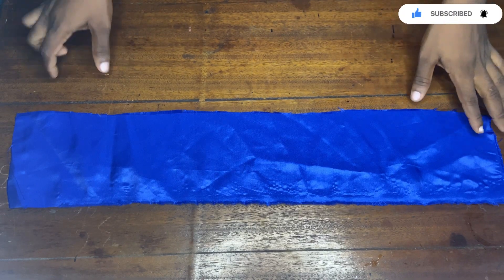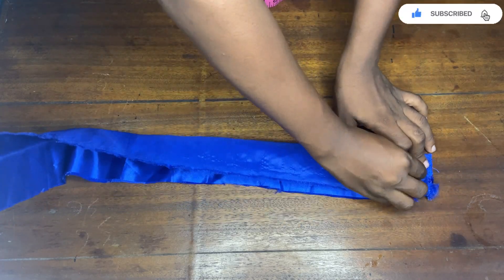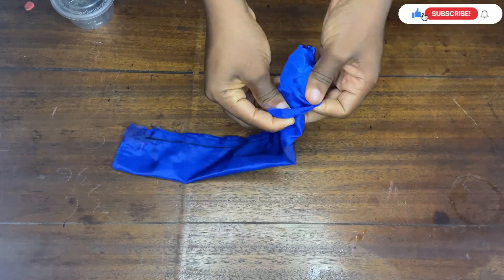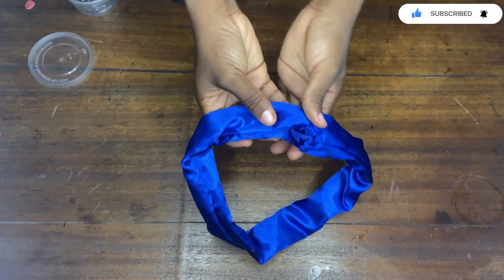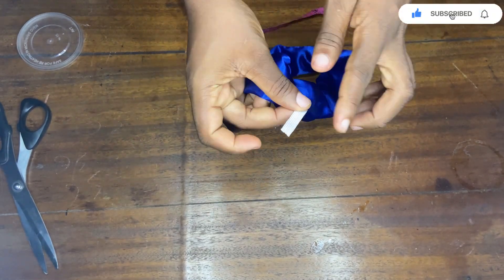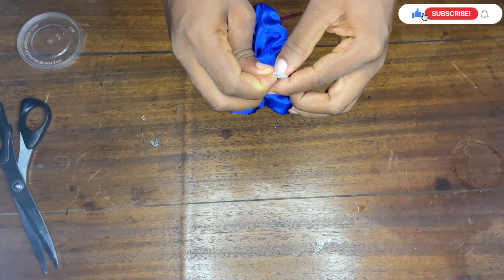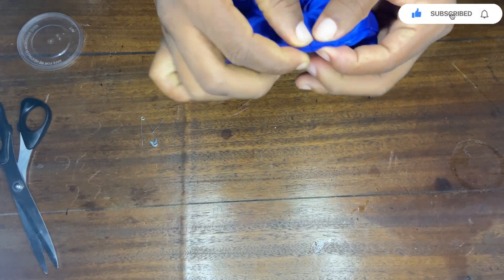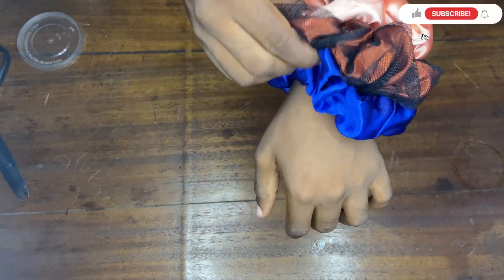DIY: How to make a scrunchie || Easy tutorial